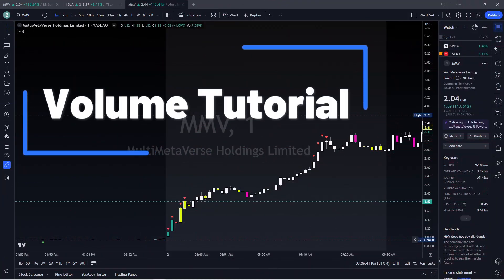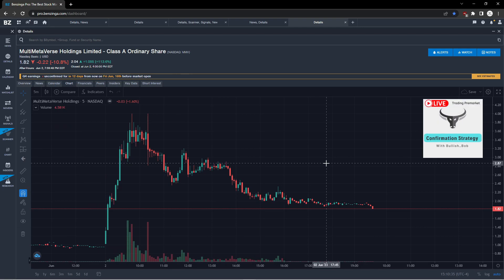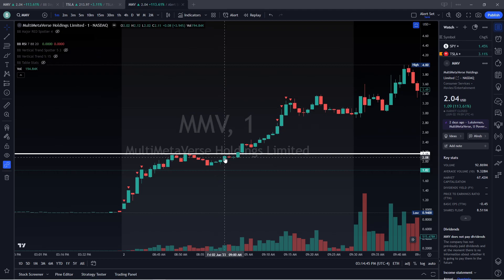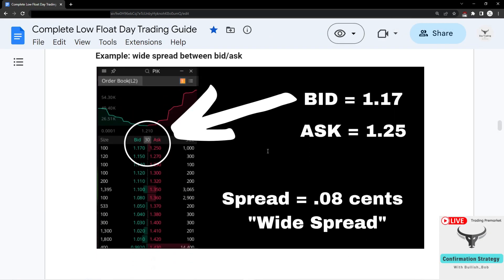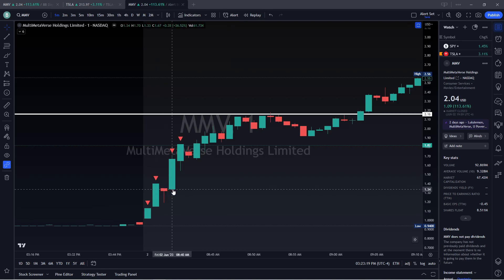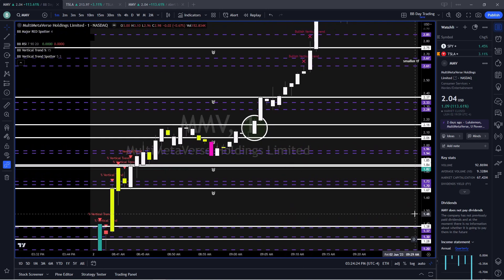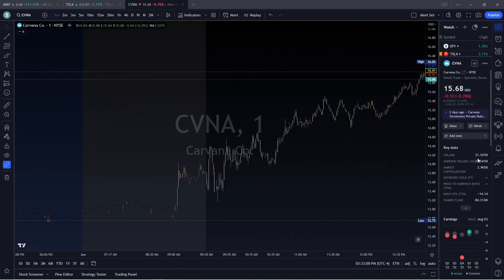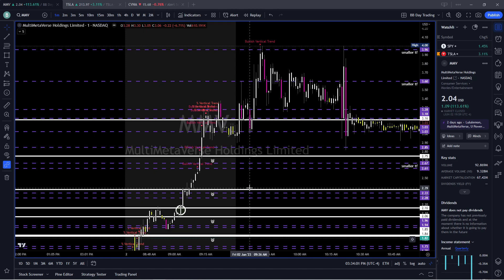Stock Market Volume Tutorial With Bullish Bob 📚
🔥 Want To Create Your Own Custom Scans? Trade Ideas Scanners

Special Thanks To Bo!

This is NOT a buy or sell recommendation. I recommend seeking a financial adviser before making any financial decisions. This video is intended for educational and informational purpose only.

Trading is risky. Most traders lose money. This is NOT a BUY or SELL recommendation.